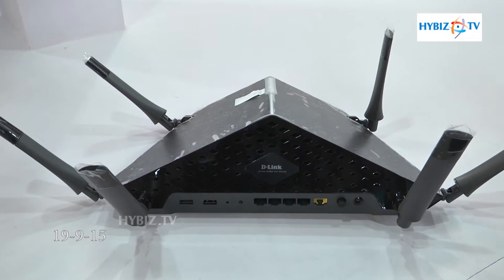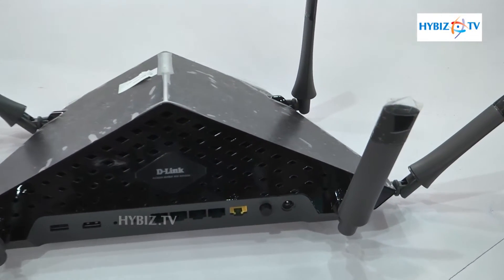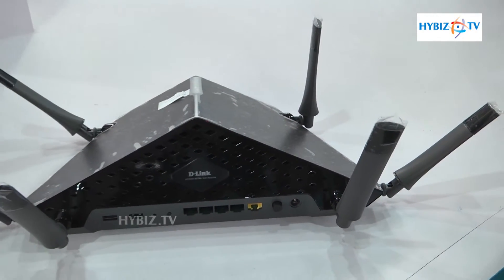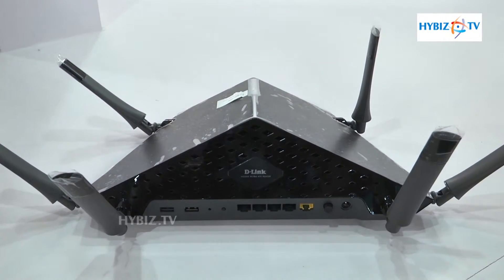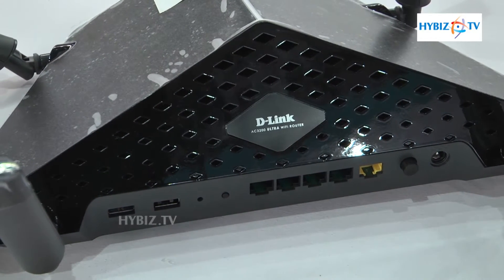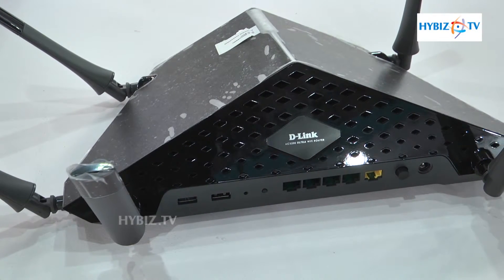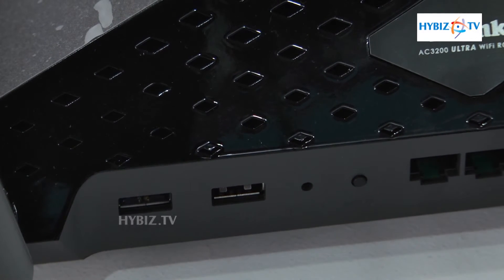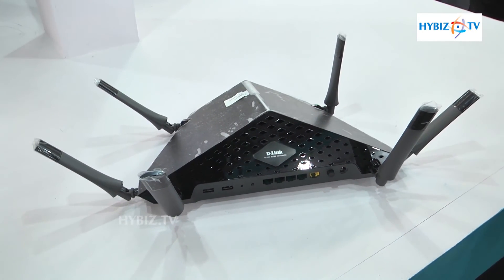D Link Latest Wireless Router Which Run Upto 3.2 GBPS Speed-Hybiz.tv